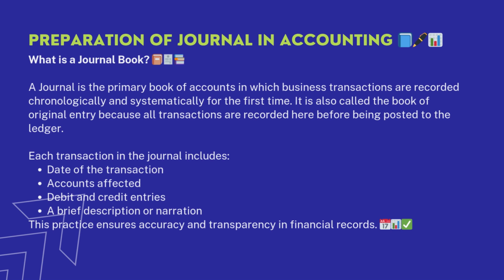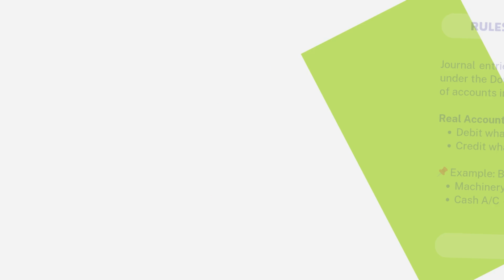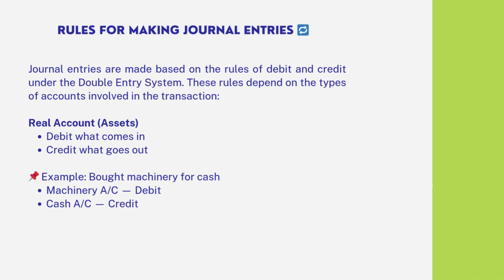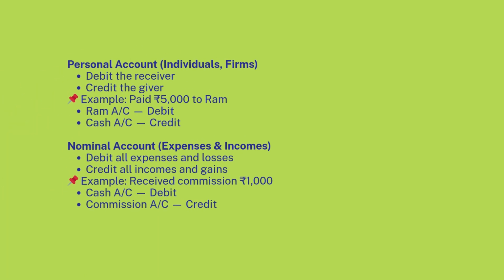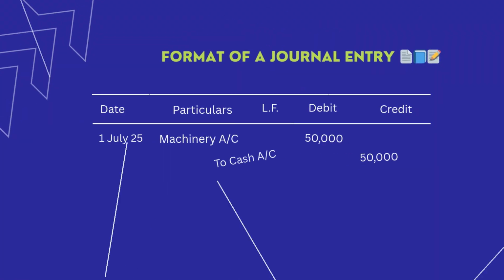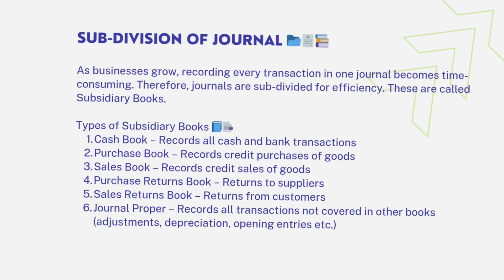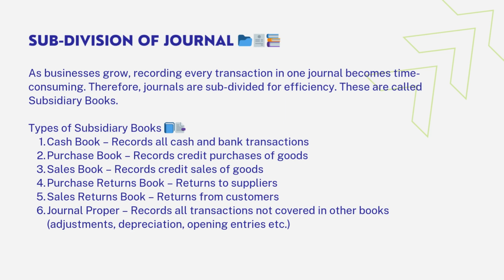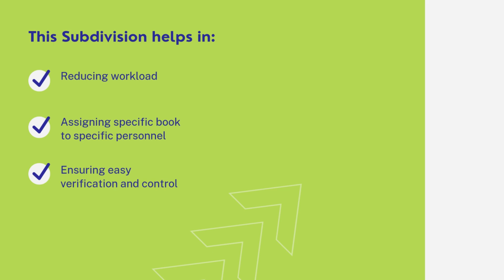Journal- Accounting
📘 Journal in Accounting – Explained in Simple Language!✨📚🎯

In this video, we explain the Journal in Accounting, also known as the Book of Original Entry. This is the first and most important step in the accounting cycle. 🧠📊🖋️

* 📌 Meaning of Journal Book ✨
* 📌 Preparation of Journal in Accounting 🗒️
* 📌 Rules of making Journal Entries 🧾
* 📌 Format of a Journal (Date, Particulars, Ledger Folio, Debit & Credit) 📅
* 📌 Subdivision of Journal Book 📂

Perfect for UG, PG, B.Com, MBA, and CA Foundation students who want to build a strong base in accounting. 🎓📘✨

No need to purchase books – all important notes and topics are provided here! 💸📗🚀

📚 journal
📚 journal book
📚 journal basic entries
📚 accounts
📚 commerce
📚 accounting